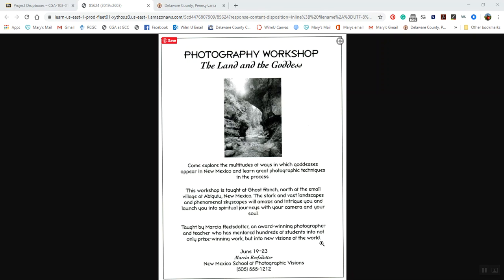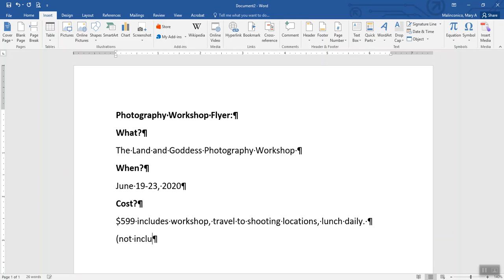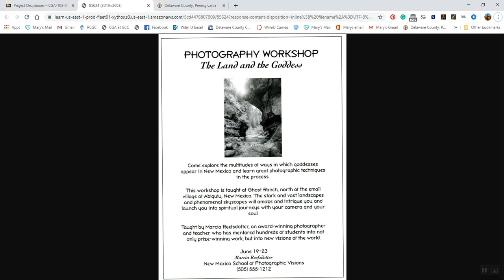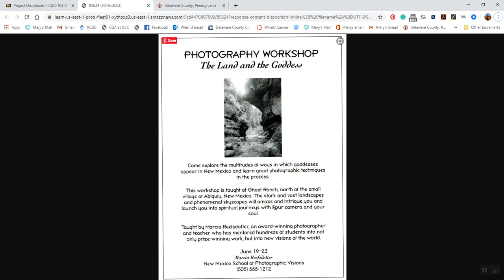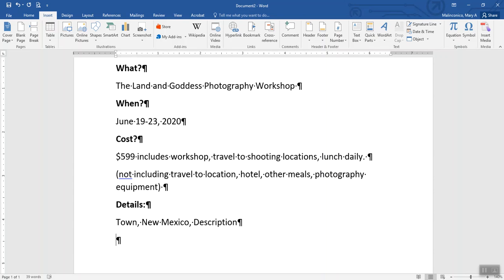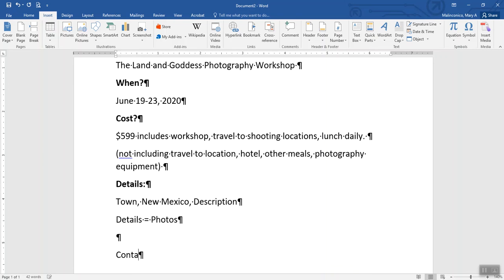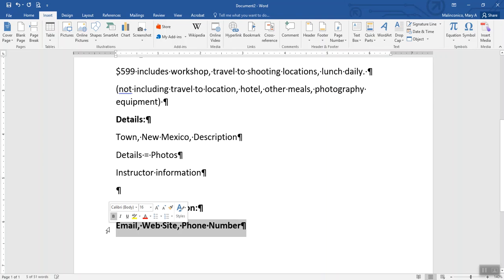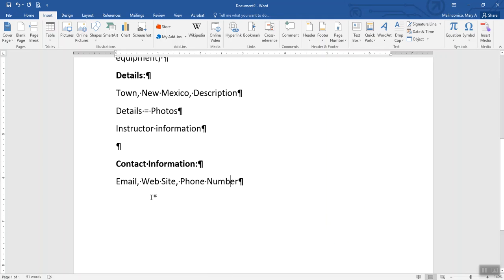Project Five for CGA 103